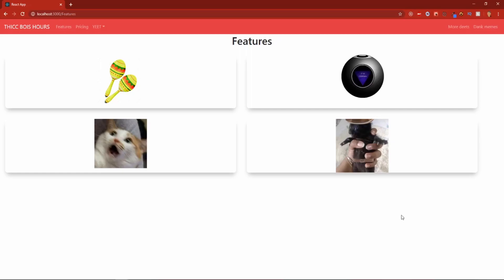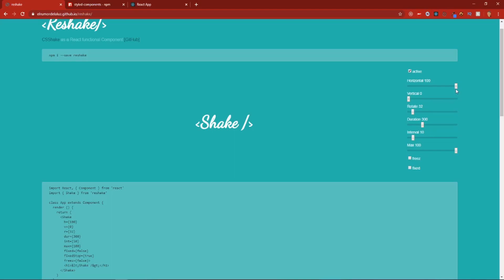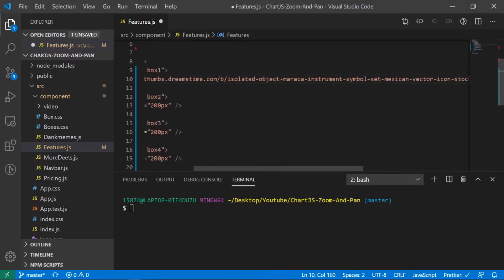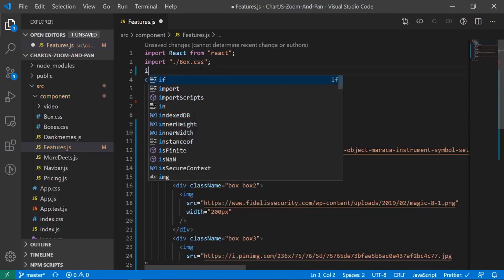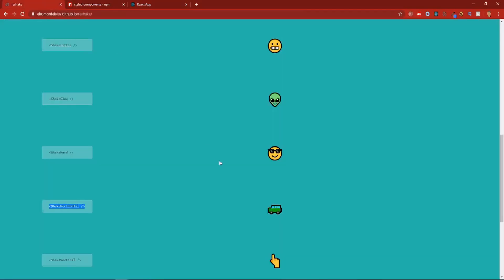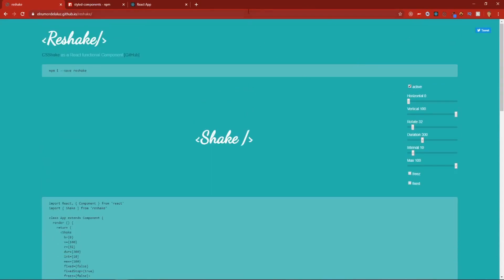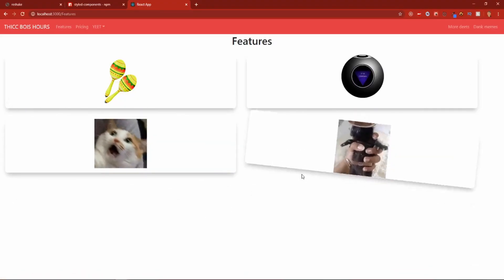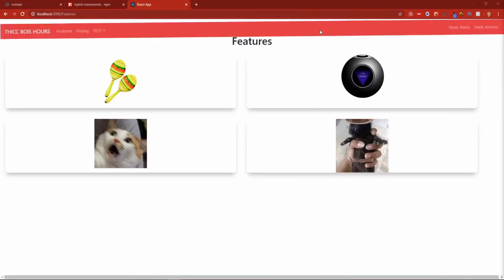How To Make a Shake Effect In ReactJS | ReShake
How To Make a Shake Effect In ReactJS using ReShake. This video is a simple tutorial to use a third party tool to add a shake to WHATEVER YA WANT! Hope this helps y'all out :)

Images Used:
Maraca